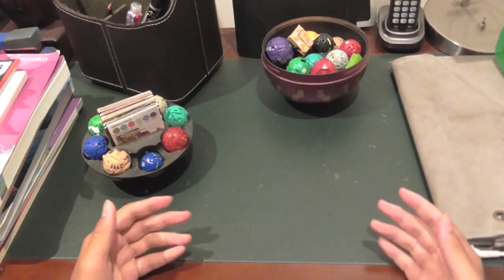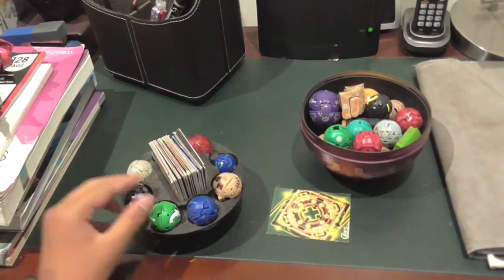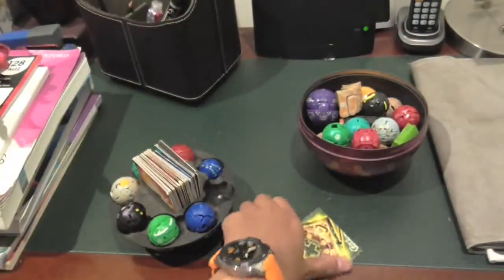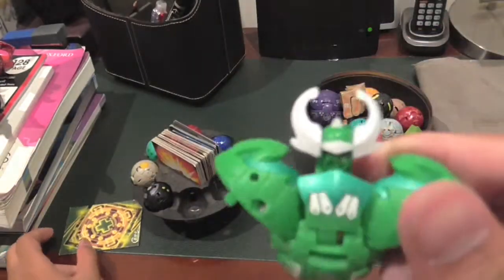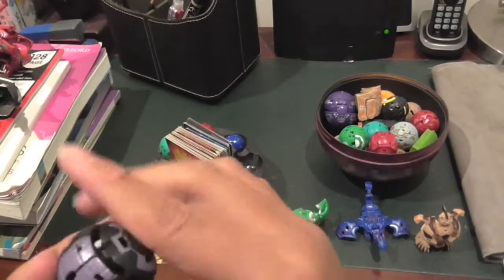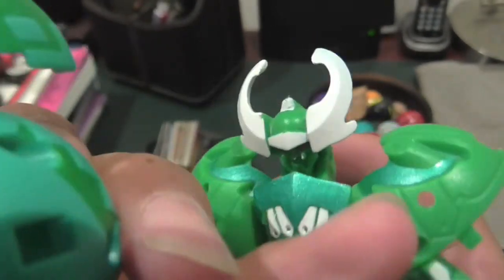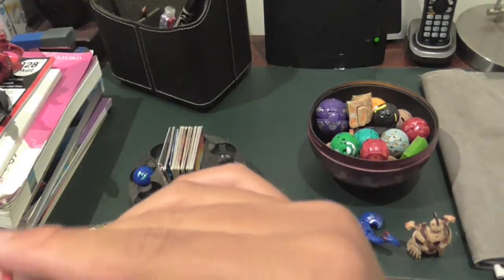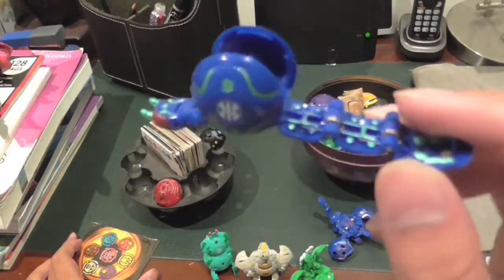Bakugan part 1